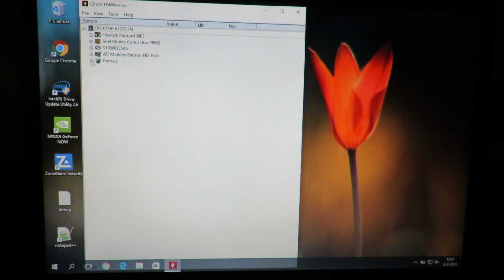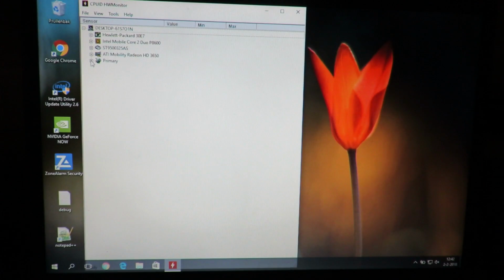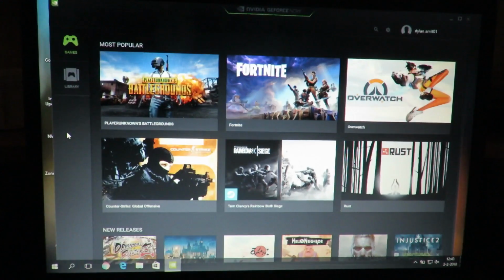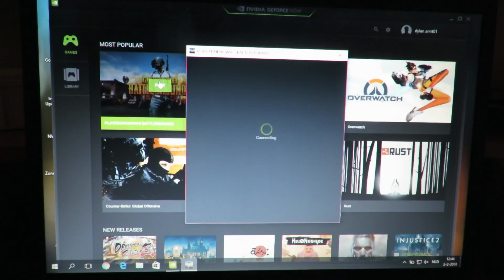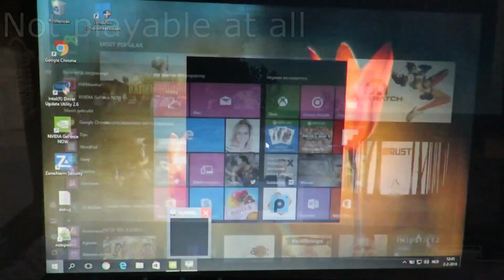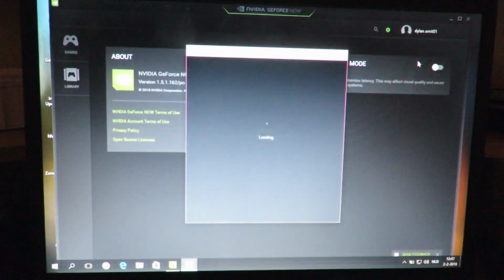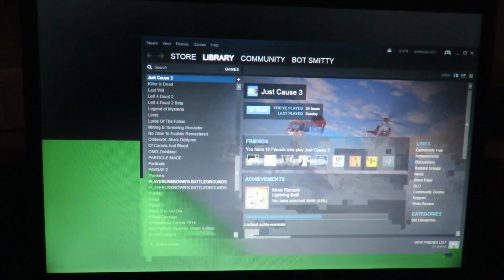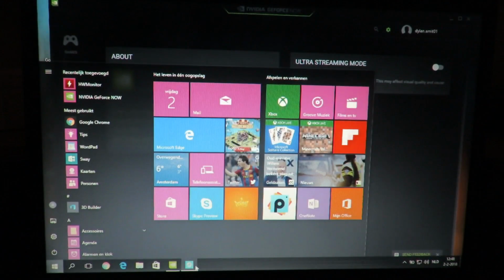Does Nvidia GeForce Now work under the minimal requirements?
Nvidia Geforce Now is a great software, which allows low-end systems to play games at max settings. There are some minimal requirements and I'd like to see if you can use GeForce Now on a laptop with a CPU under the requirements!

Minimal requirements:
- Intel Core i3 with 3.1 GHz or better
- 4 GB of RAM
- GPU with DirectX 9 or above (Intel HD 2000, Geforce 600, Radeon HD 3000)

If you enjoyed a like would be welcome.